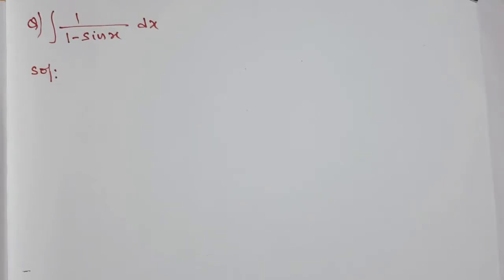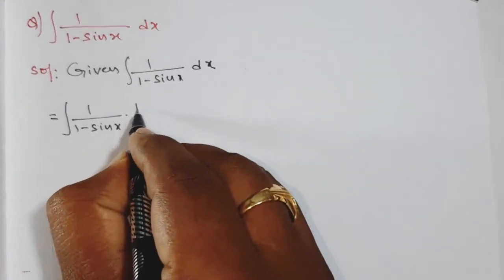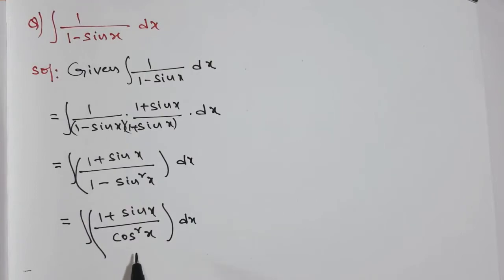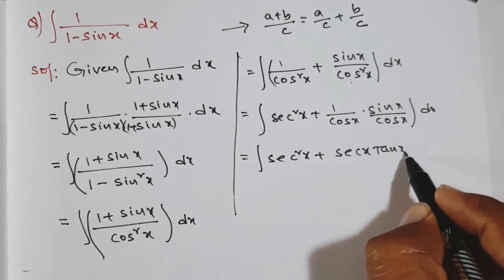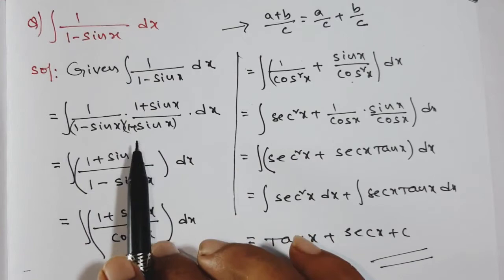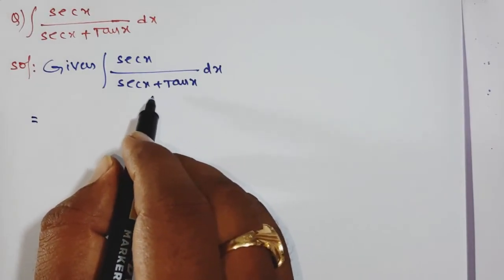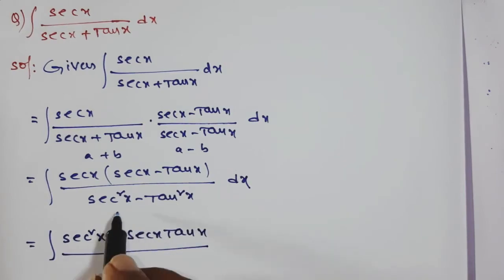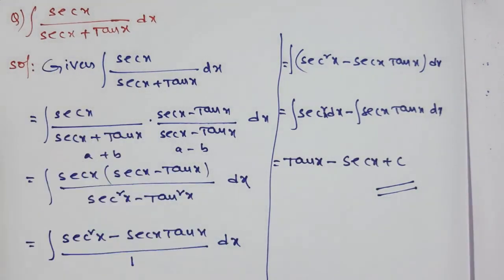# 6 //BASIC INTEGRATION PROBLEMS WITH SOLUTIONS USING PROPERTIES-PART-6 //POLYTECHNIC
BASIC INTEGRATION PROBLEMS WITH SOLUTIONS
HOW TO LEARN BASIC INTEGRATION LEARN
LEARN BASIC INTEGRATION PROBLEMS PRACTICE PROBLEMS ON BASIC
INTEGRATIONS | NCERT | CALCULUS | MATHS | INTEGRATION